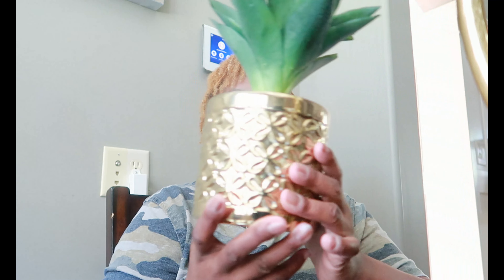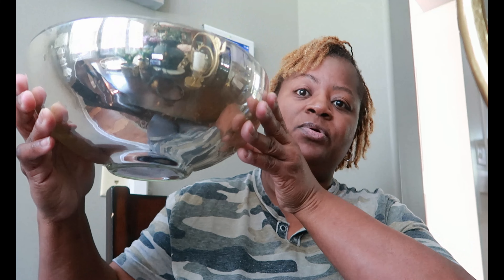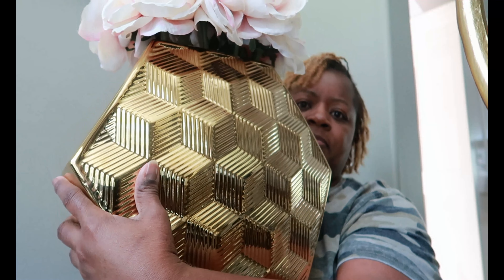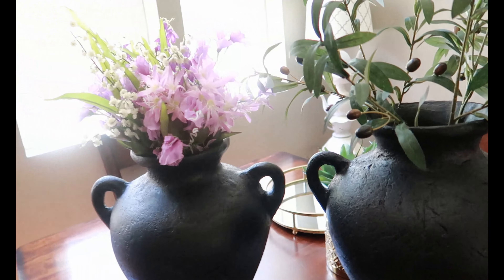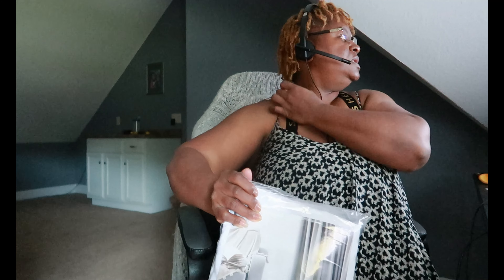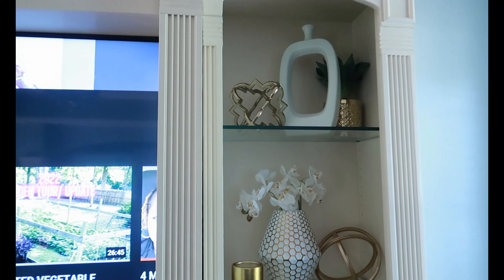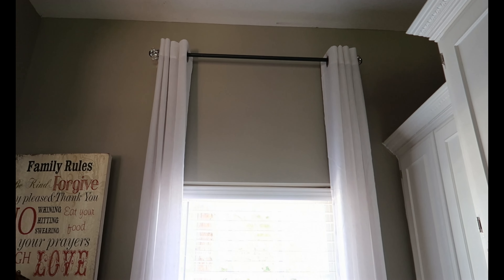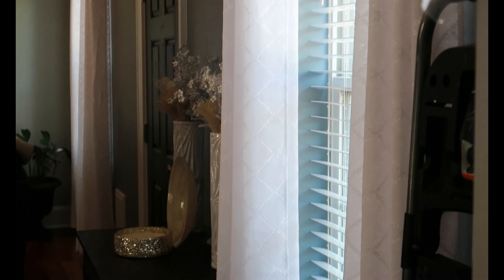HOME UPDATES| NEW DECOR HAUL| CHANGE & REARRANGE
Welcome to the official Tillery TV Vlogs Youtube channel! On this channel we share vlogs, lifestyle, faith, home decor and more. We would love for you to stick around and become a part of the family.

Beige Sheer Curtains
Linen Curtains

tillerytvvlogs